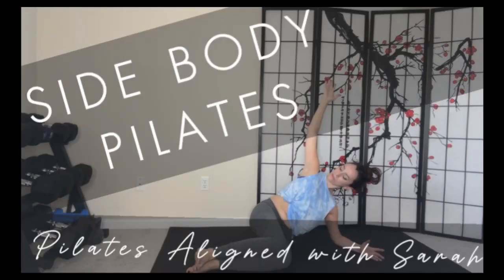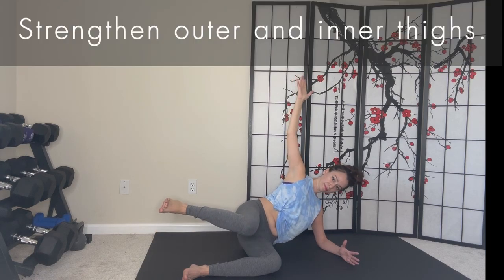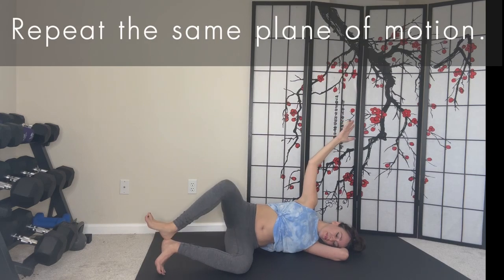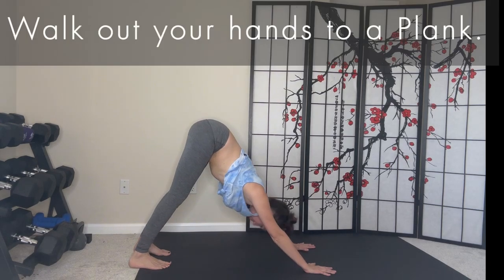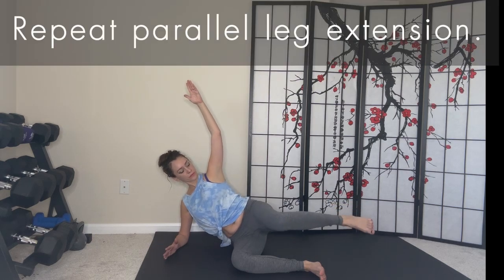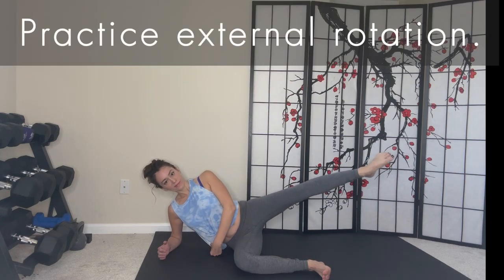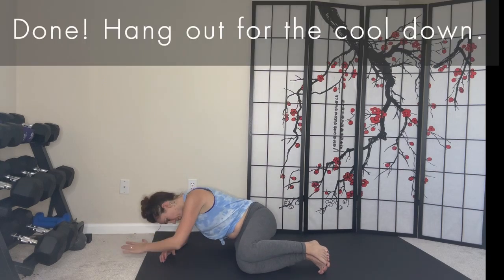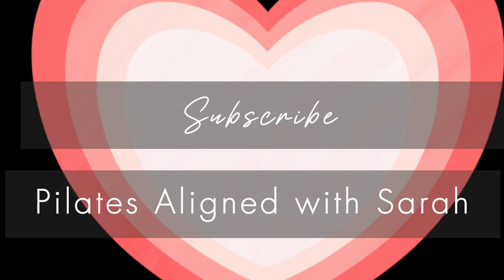Side Body Pilates, Mat Pilates Legs Workout for Glutes and Thighs, 5 mins to Better Side Planks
Transform your Pilates practice with this side body Mat Pilates workout for your glutes and thighs and improve your side planks in just 5 minutes. Learn how to stabilize your rib cage and shoulders to strengthen your obliques and tone your legs. 🍑